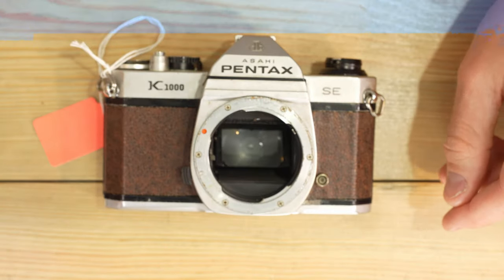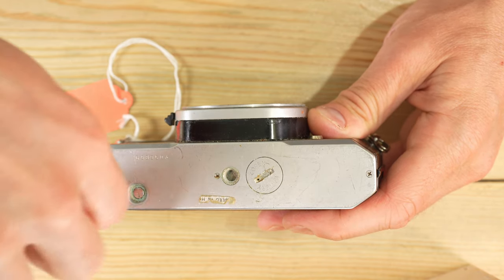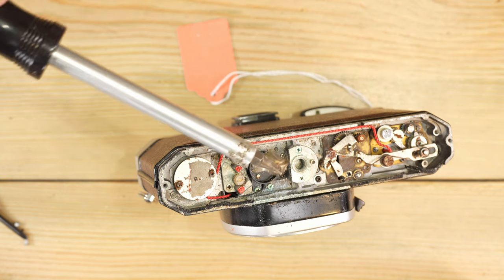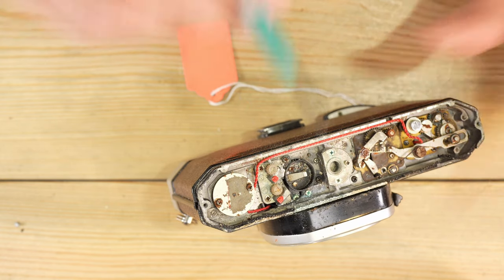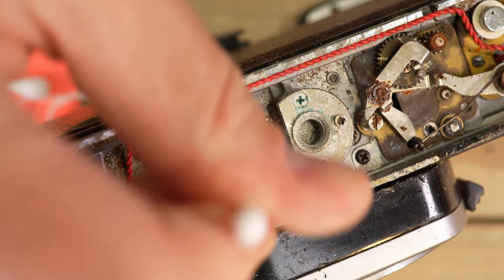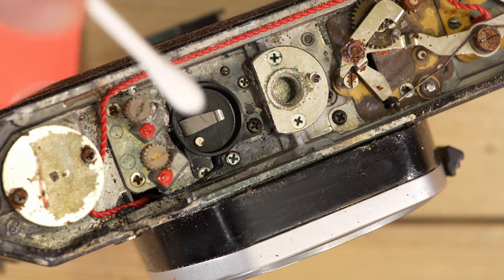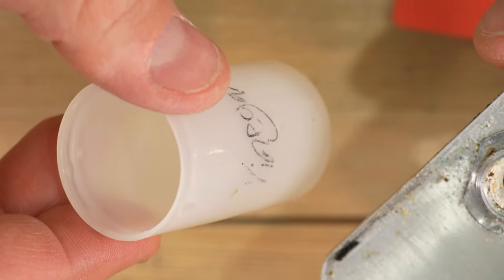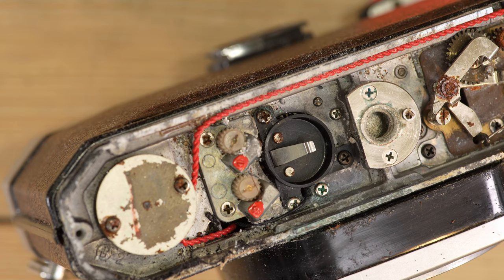Clean Leaked Batteries and Battery Chambers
This quick tips video shows how to clean leaked alkaline batteries from camera battery chambers. This process will work regardless of the types of alkaline battery -- AA, AAA, button cell, PX28, etc. This process does NOT work for lithium and similar rechargeable batteries and that process is not discussed in this video.

To perform this cleaning process, you will need:
- a handful of cotton swabs (the quantity depends on the leaked battery severity)
- 91% (ideally) isopropyl alcohol

David Hancock's Amazon Author Page with Links to Select Camera Manual eBooks: